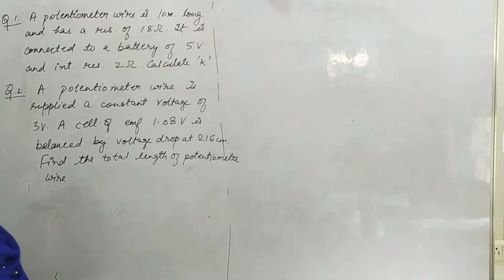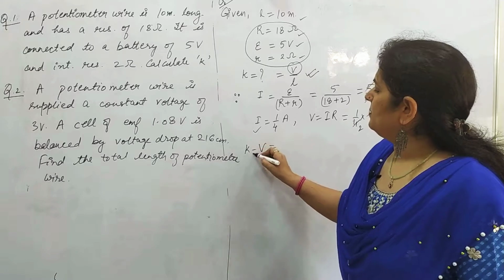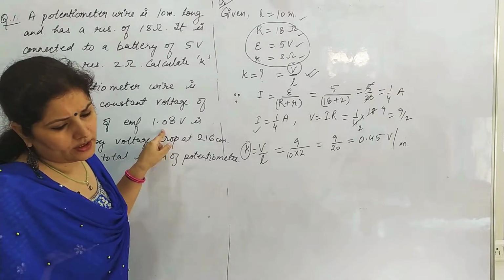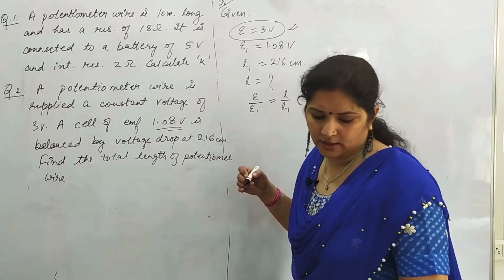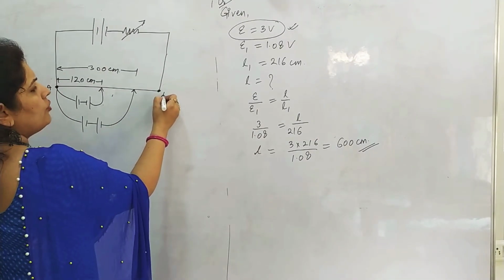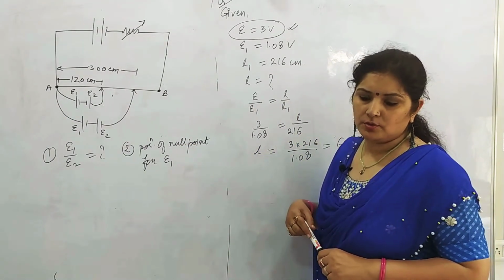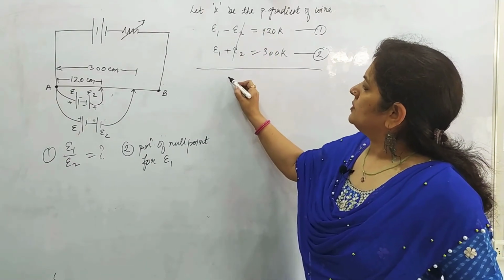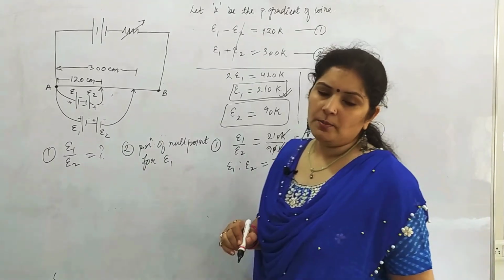#32 Potentiometer numericals- std 12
Potentiometer numericals

Sonal Singh